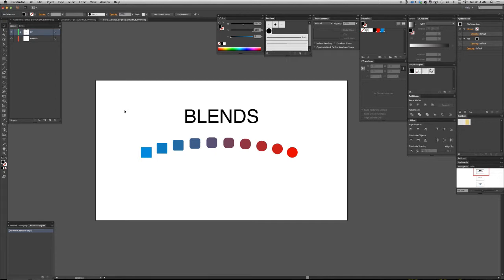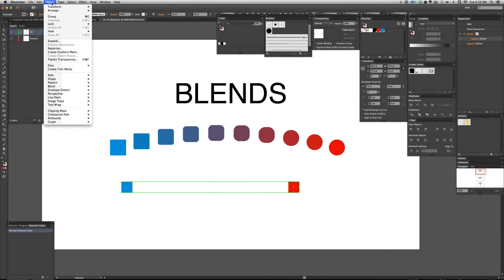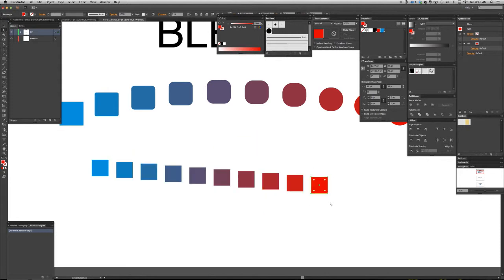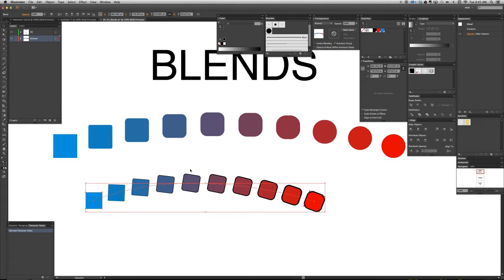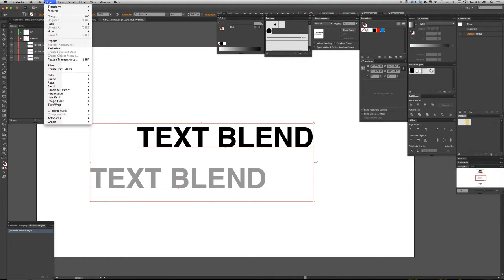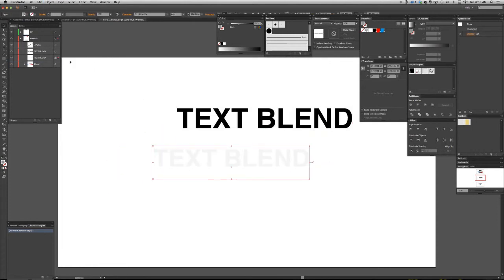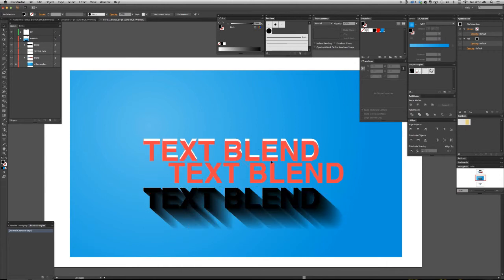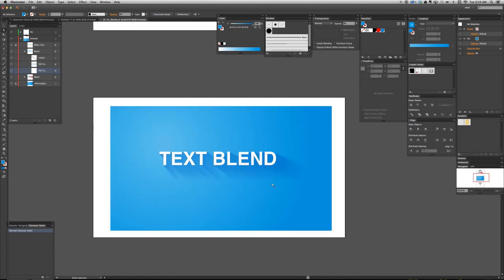Blends, Part 1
In this video, I'll walk you through how blending works in Illustrator. Blending has many uses in everyday drawings and designs, and can be used in lots of different ways to simulate shadows, extrusions, motion trails, particles etc. etc.